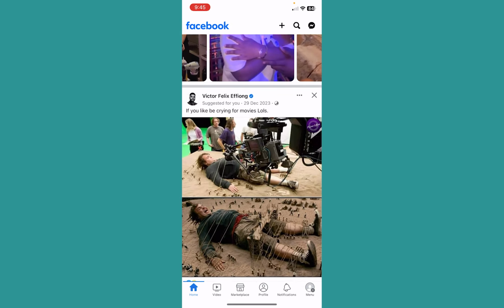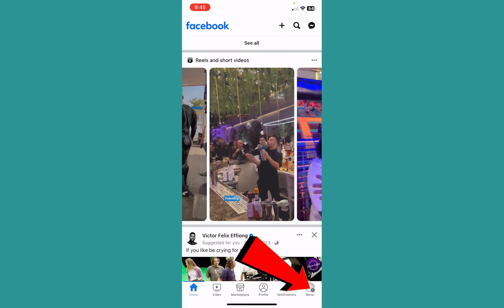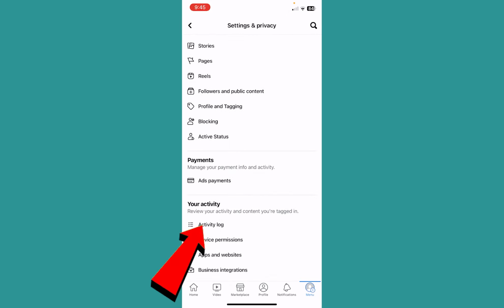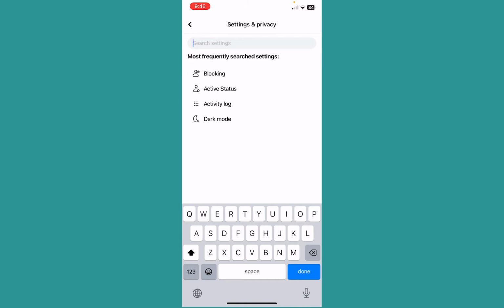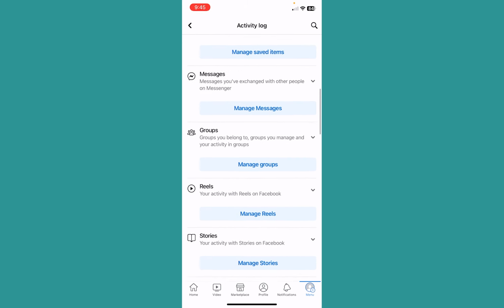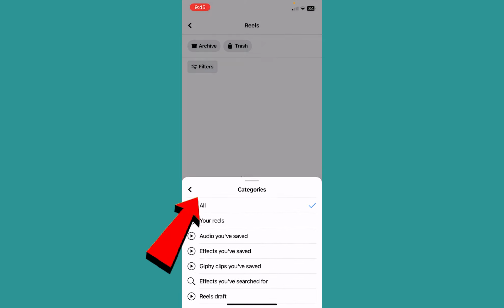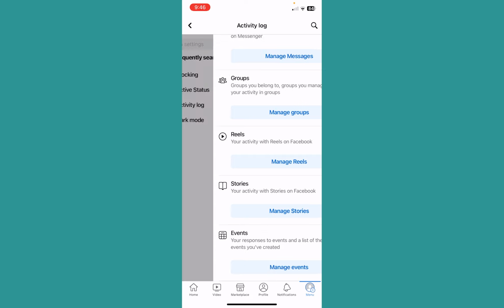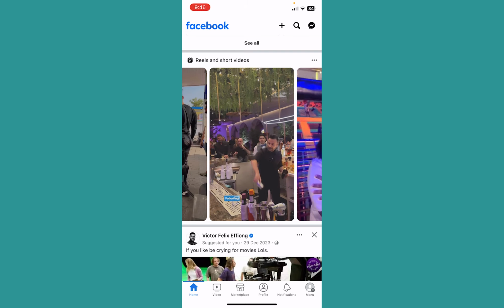How to Delete Facebook Watch History (2024) | FB Watch History Removal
In this insightful video tutorial, we guide you through the process of maintaining your privacy on Facebook. Whether you're looking to keep your viewing habits confidential or simply aiming for a fresh start, our step-by-step instructions make the task hassle-free. We cover everything from locating your Watch History on Facebook to deleting individual videos and clearing your entire history with ease. With the constant changes in technology and platforms, our  guide ensures you stay updated on the latest methods for managing your Facebook Watch History. Join us in this tutorial to regain control over your online footprint and ensure that your Facebook account reflects only the content you want it to. Watch now and take the first steps towards a more private and personalized Facebook experience!